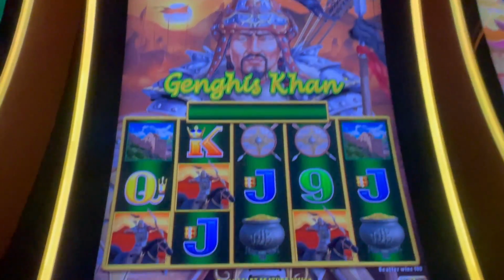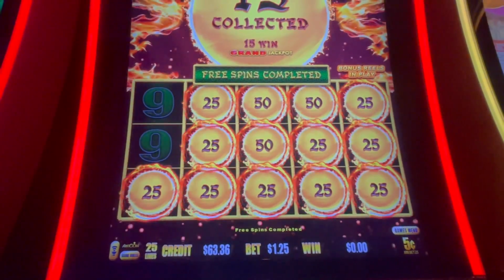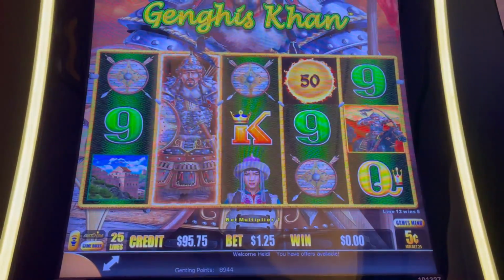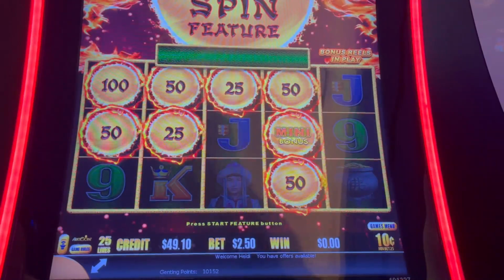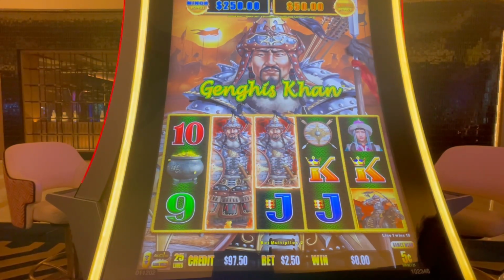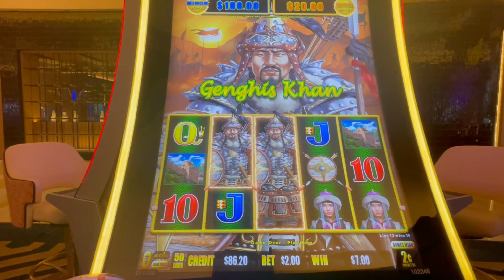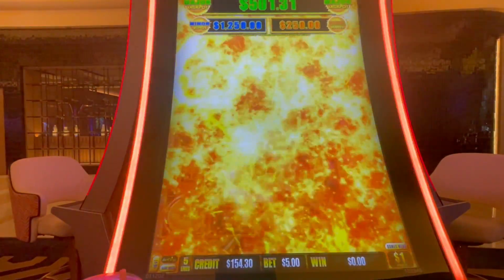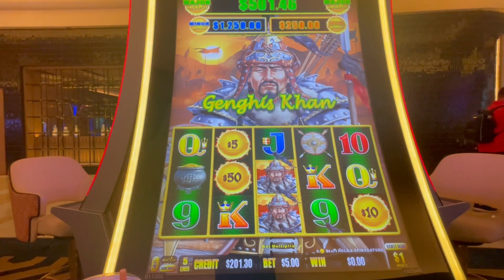WINNING ON DRAGON LINK SLOTS - GENGHIS KHAN IS OUR FAVORITE VERSION! TELL US WHICH ONE IS YOURS?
Weekly Livestream
• LIVE SLOTS - Coffee with the Cats SUNDAYS @ 9:00am Pacific

Membership
• Show your Support and Join the Cat Club:

Sincere gratitude to Sherri B, Lockie W, Pickles n Daisy, Carol R, Katie C, Diane S & all of our Cool Cats, Jazzy Cats & dedicated viewers.

Post Production
• 3D Animation (Intro & Outro)